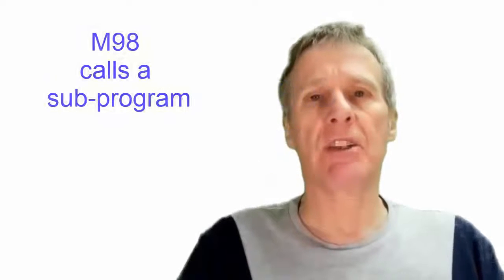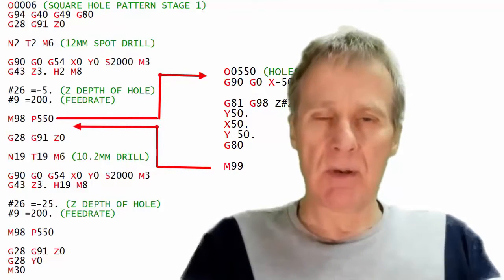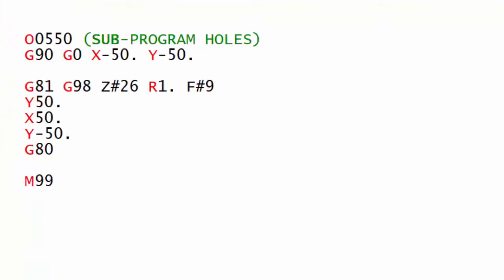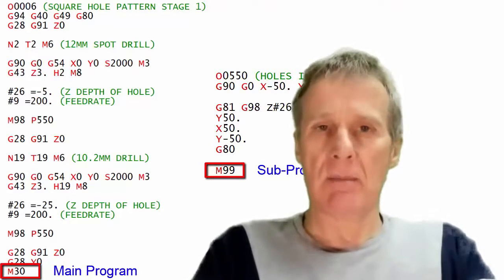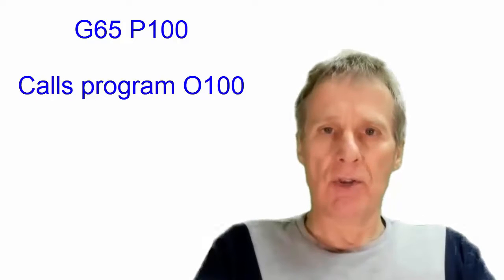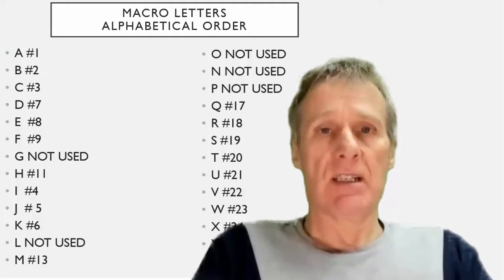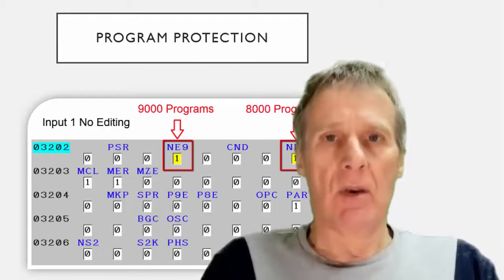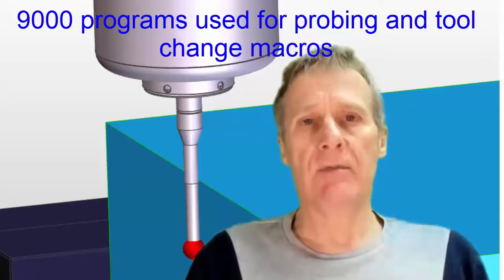How To Call a Fanuc Sub Programs M98 and G65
This video shows how to call a sub program using M98 and G65. It explains how with G65 information can be passed into a sub program.
For a Fanuc control but also works on Haas and Mazak